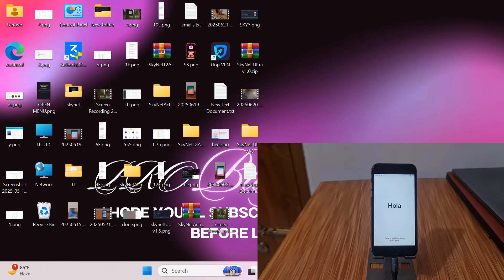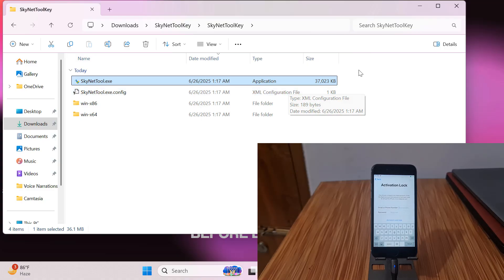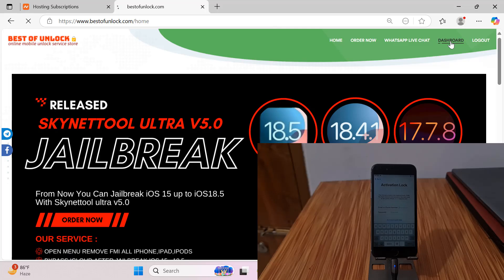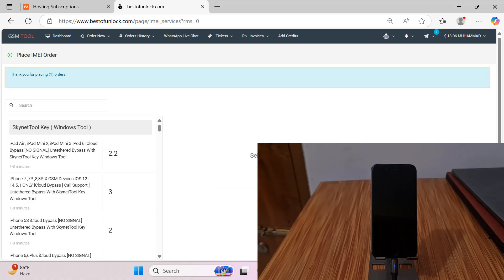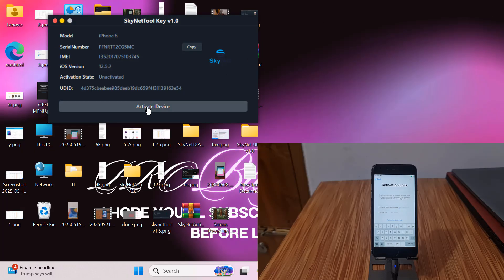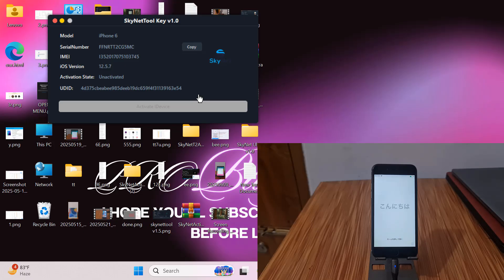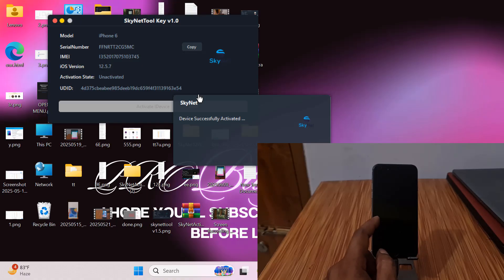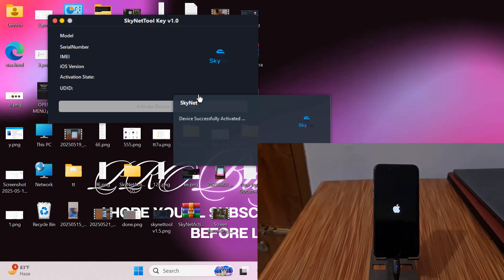iPhone 6,6plus Bypass iCloud ID iOS 12.5.7 iPad Air, iPad mini 2, iPad mini 3 Skynet Tool Key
How to Bypass iOS 12.5.7 with Skynet Tool Key Windows Tool After jailbreak you can bypass iPhone 5s, 6, 6 Plus, iPad Air, iPad mini 2, iPad mini 3, iPod 6 with just one click